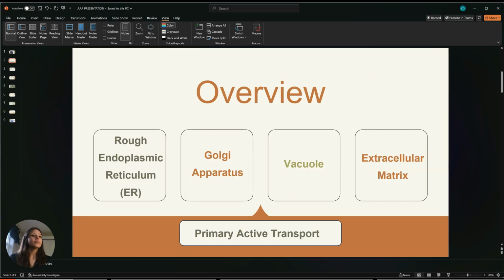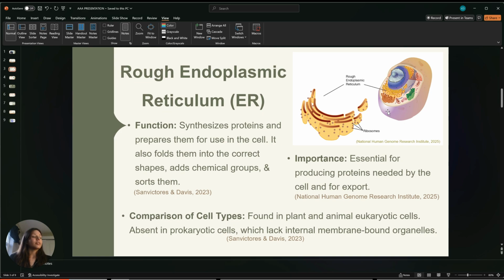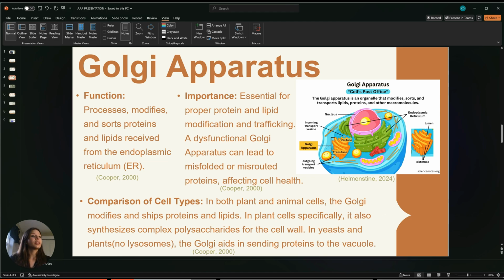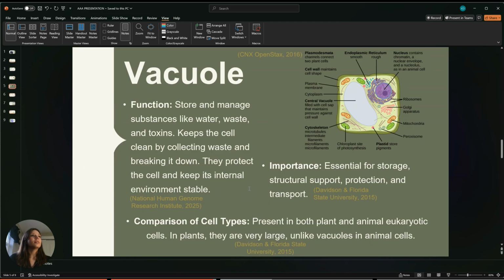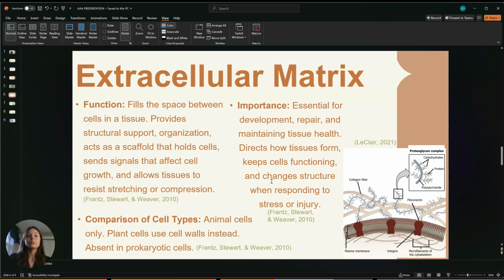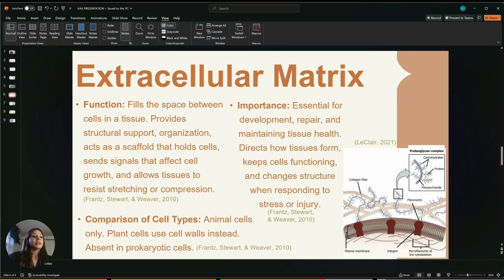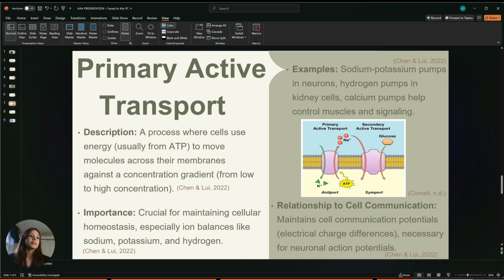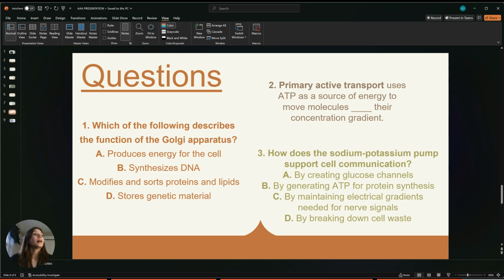Understanding Cells and Organelles